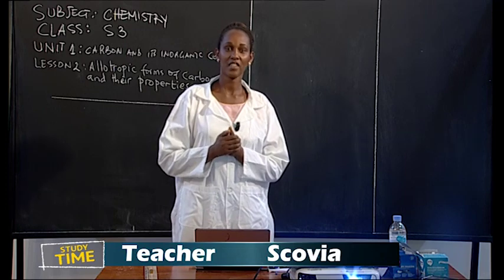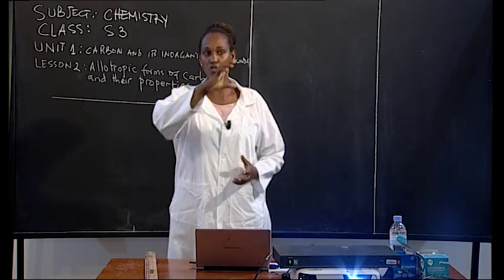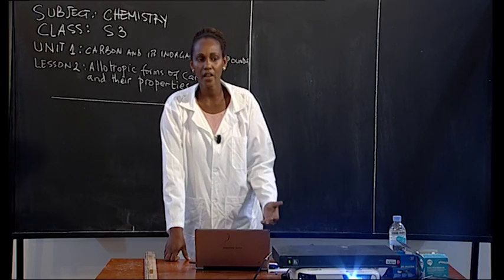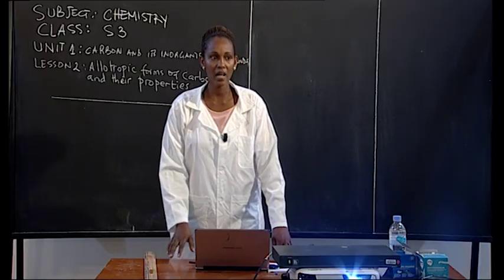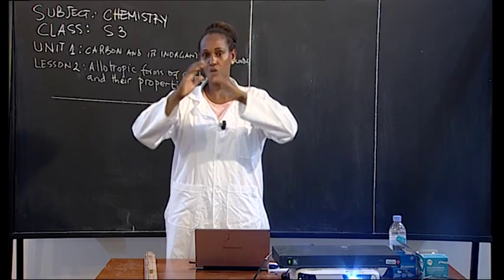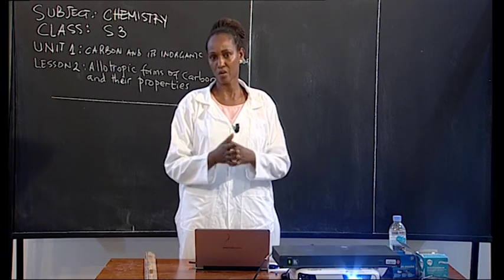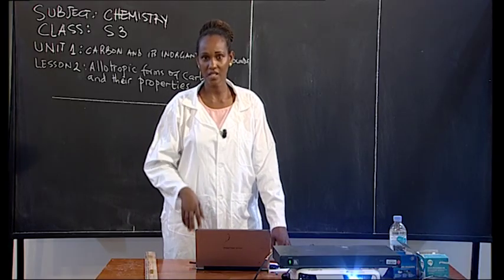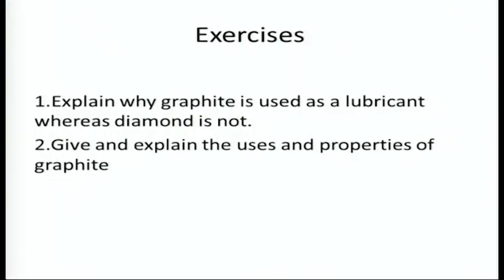S3 Chemistr Unit 1 Carbon and its inorganic compounds Lesson 2 allotropic forms of carbon and their